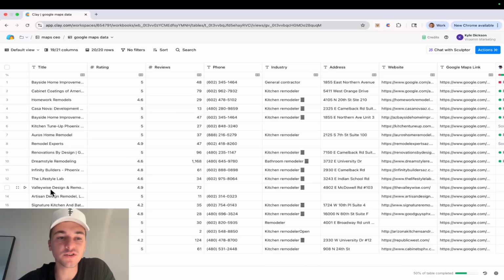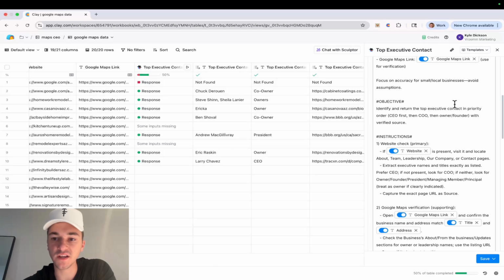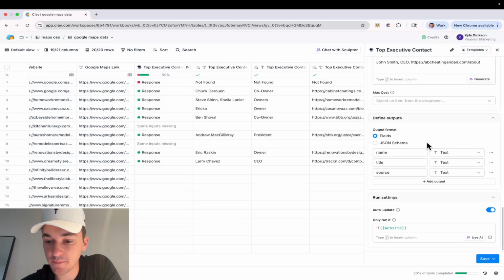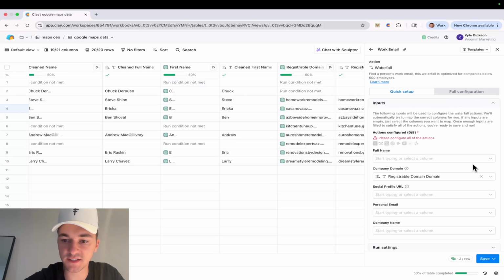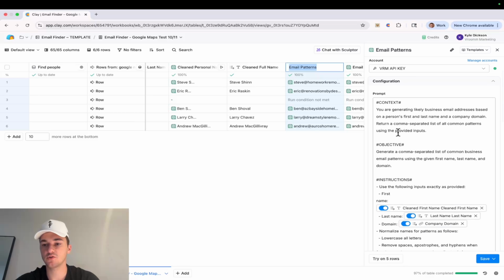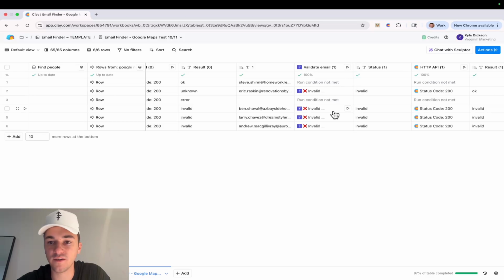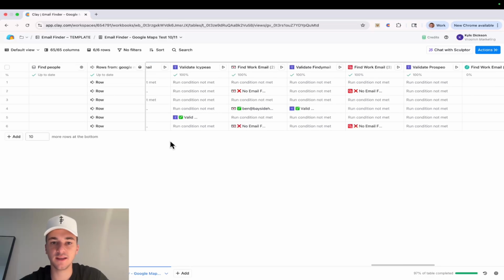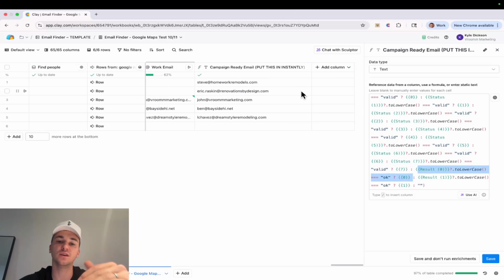How to Scrape Google Maps and Find Every Owner’s Email with AI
If you’ve ever wanted to turn Google Maps scraper data into a list of verified decision-makers and emails — this tutorial shows you exactly how.

You’ll learn how to scrape Google Maps for business data, use Clay’s AI enrichment to identify CEOs and owners, and then leverage AI again to find and verify their email addresses by scraping websites and business directories.

This process automates 90% of lead research, making it easy to scale personalized cold outreach that actually gets replies.